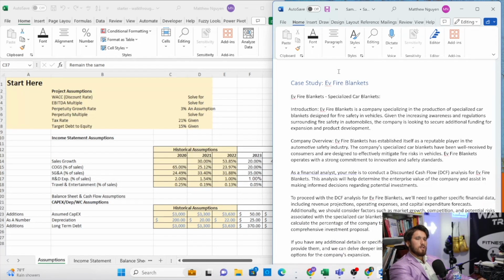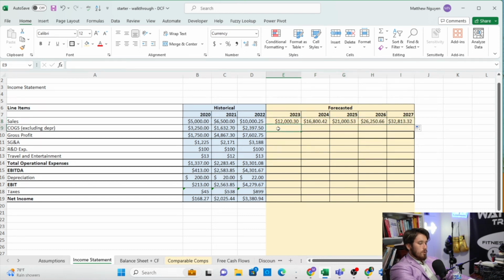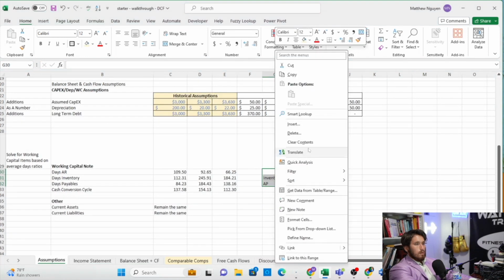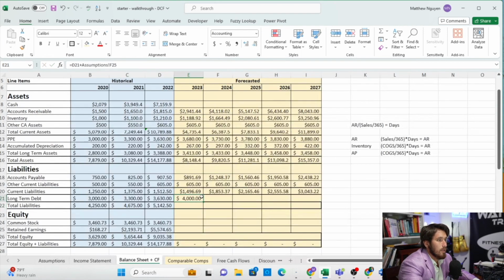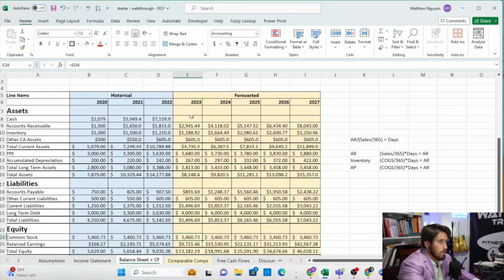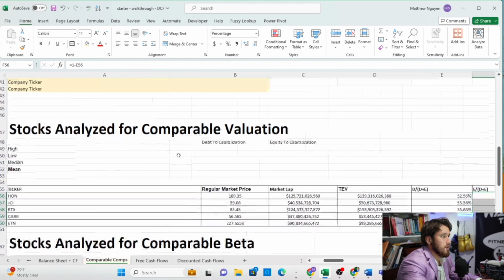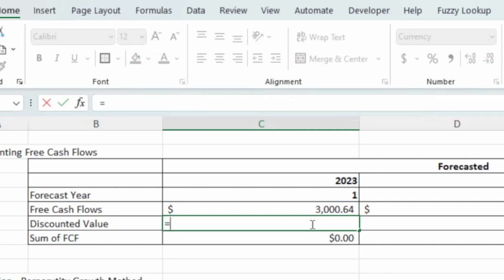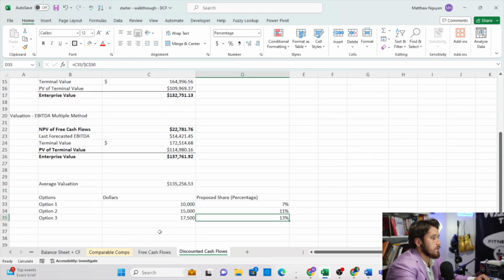Sample DCF Case